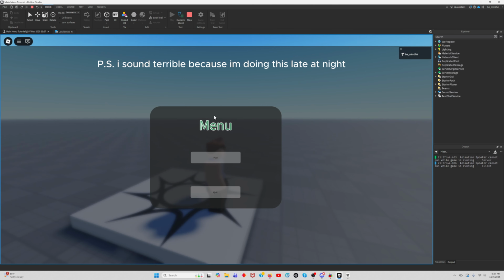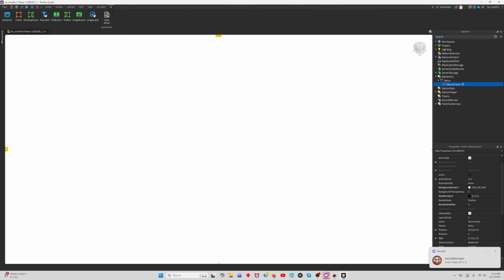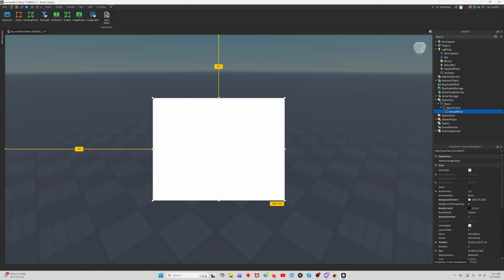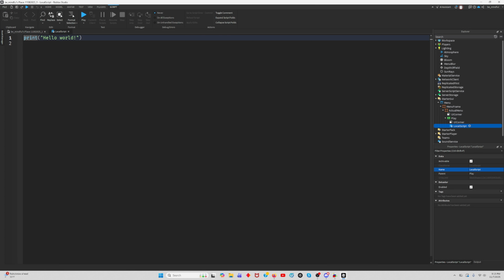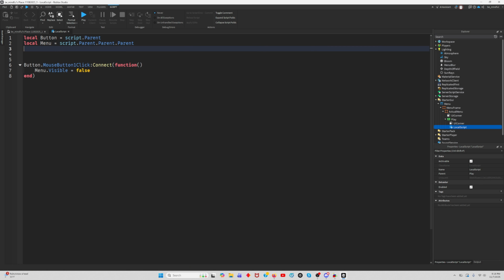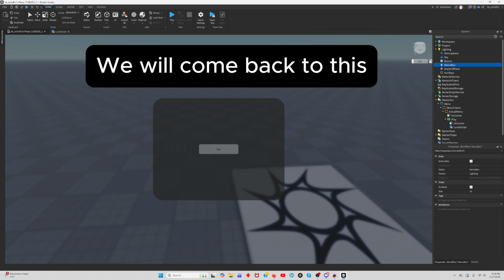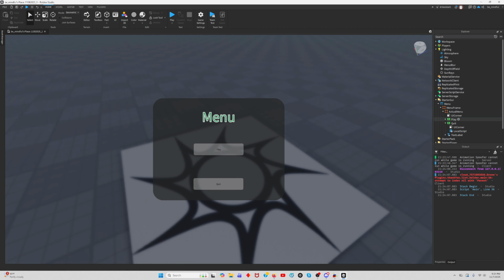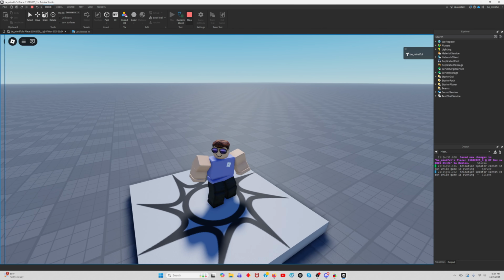How to make a simple main menu in roblox studio!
sorry i was pretty tired in the making of this video.